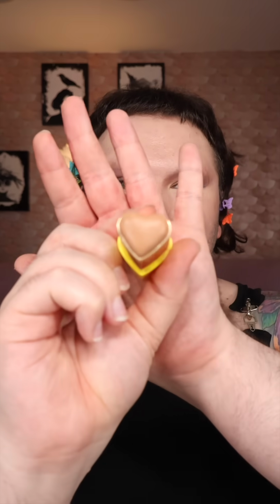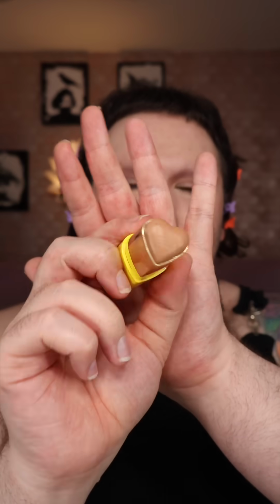I will not shut up about this bronzer.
♡ people, places and things mentioned ♡

♡ timestamps ♡

** received in PR

♡ nails ♡
Bare

If you're a brand that would be interested in sending me PR, please know that I would only accept the PR under the condition that I am permitted to honestly review it on my channel in the way I see fit.